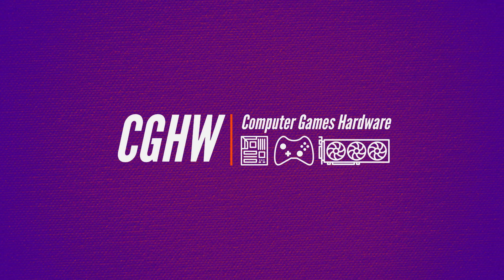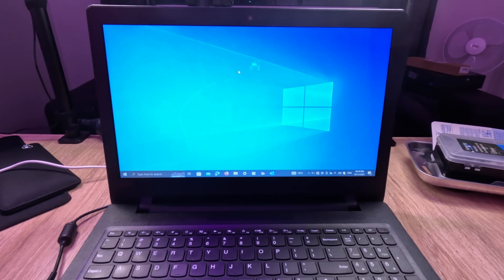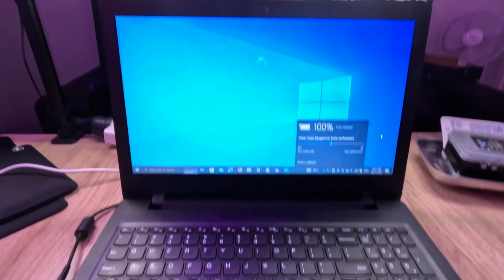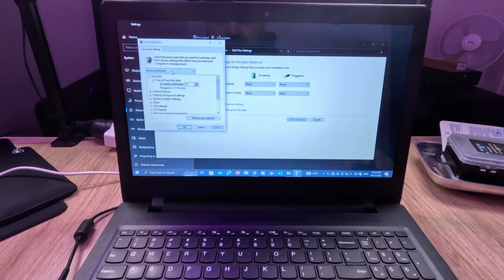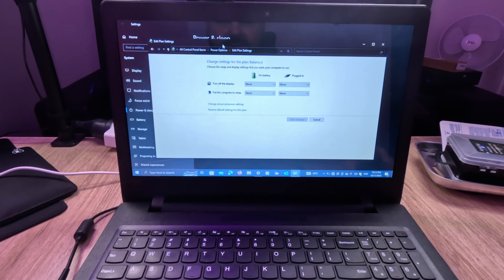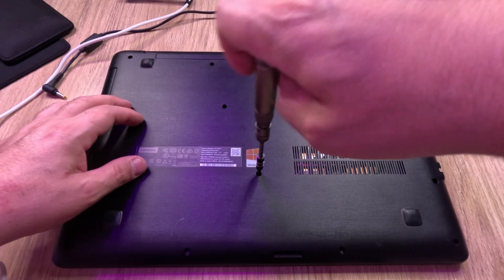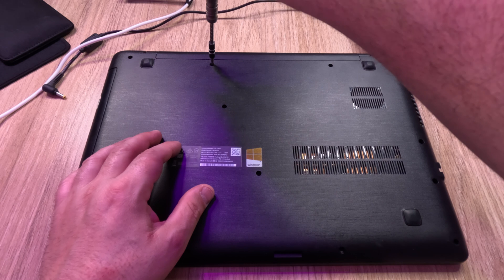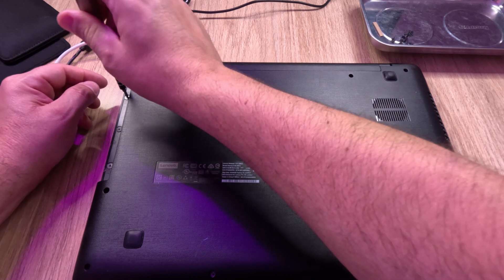Lenovo Ideapad 110-115 ACL Battery Replacement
Taking a look at Johnno's Lenovo Ideapad 110-115 that's not holding charge, let's see if we can fix it. Feat. a special shoutout to my big buddy.

Timestamps:
00:00 Intro
01:08 Troubleshooting
04:10 Special Shoutout
07:00 Laptop Testing and Repair
15:10 New Battery Installation
17:50 Moment of Truth
19:24 Outro